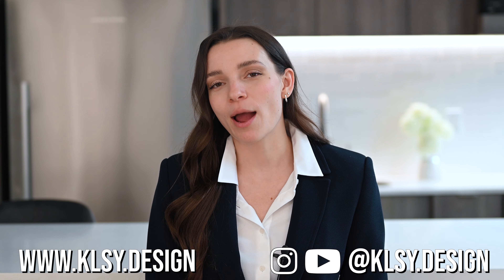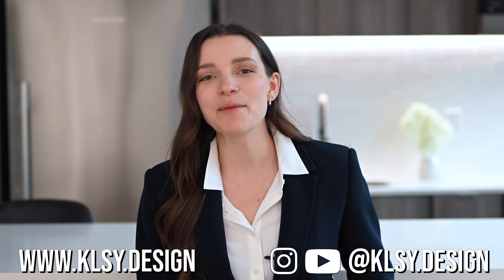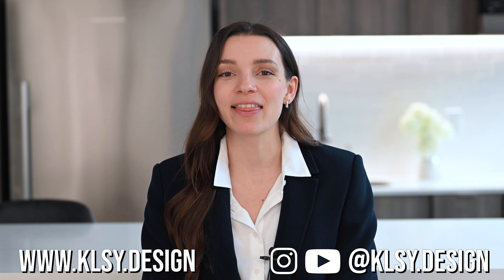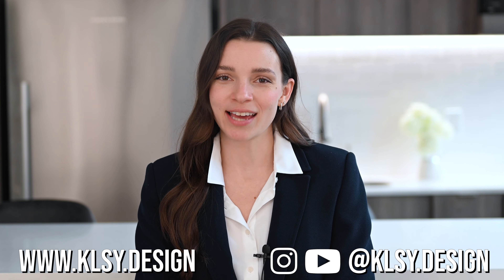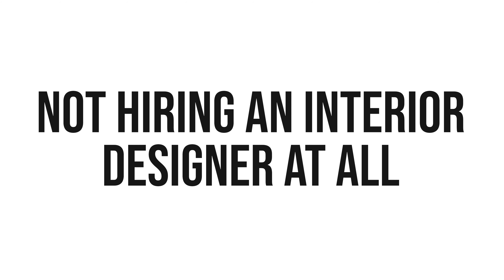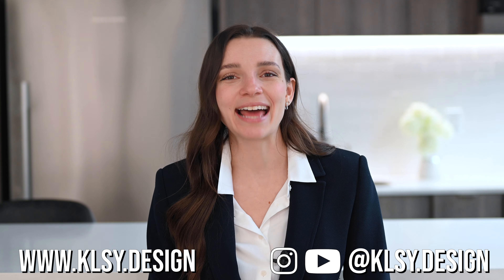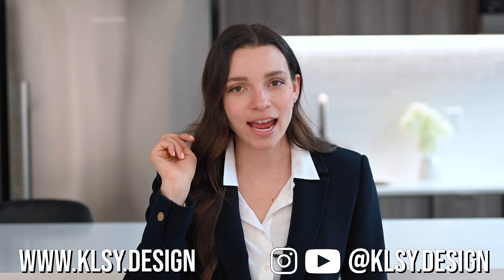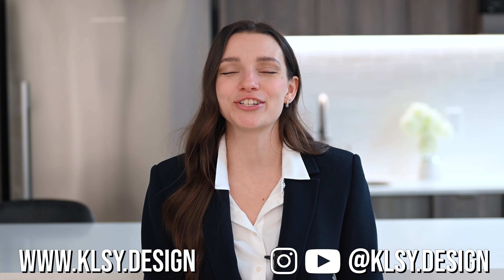THE 5 BIGGEST MISTAKES CLIENTS MAKE when working with an interior designer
Unfortunately, being a great interior designer is not enough to sell your design to your client. Having a presentation that is thoughtful, clean, and professional is ESSENTIAL to communicate your designs effectively. In this video, I walk you through the exact formula I use to craft the perfect presentation and impress your clients.

VIDEO CONTENTS:
0:00 Introduction
0:45 Mistake #1
1:35 Mistake #2
2:42 Mistake #3
3:52 Mistake #4
5:12 Mistake #5
6:04 Outro